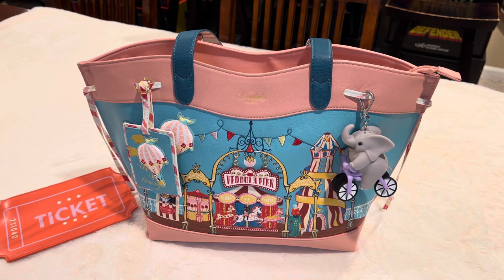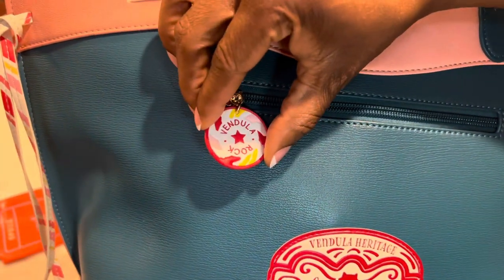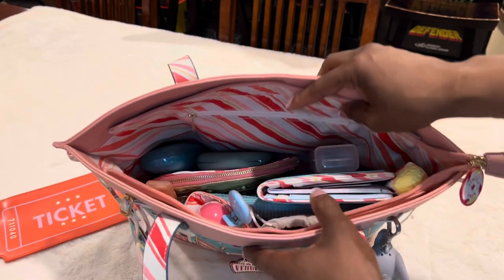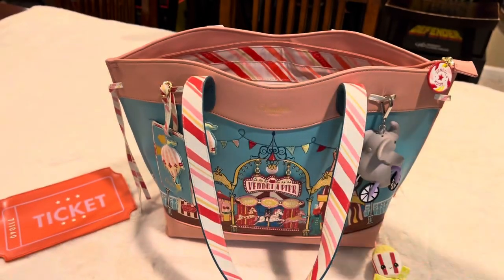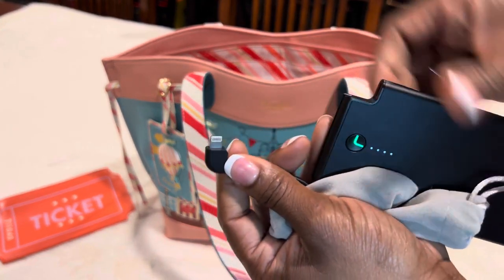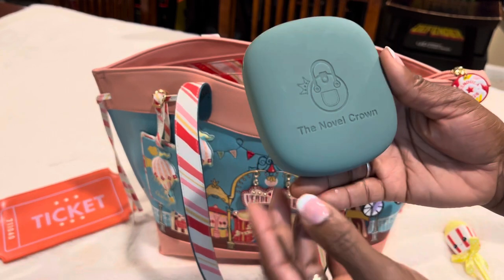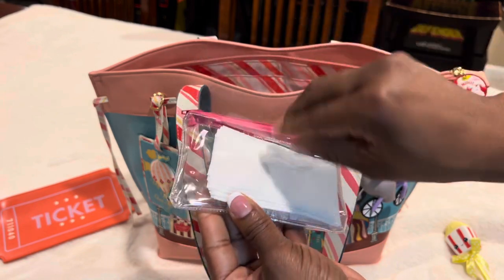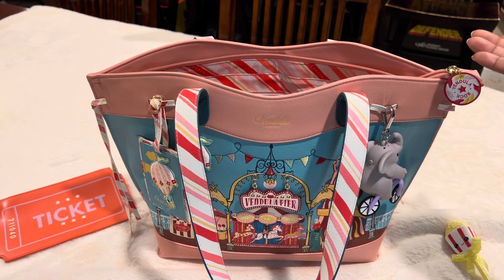What’s in my Vendula London Edwardian Pier Tote Bag? WIMB?!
Novelty items I sell!

:) And thank you so much to all of my subscribers and those who leave nice comments! I appreciate you guys! 😊💕

Alisa Lynn - @alisa_lynn Check out her channel!